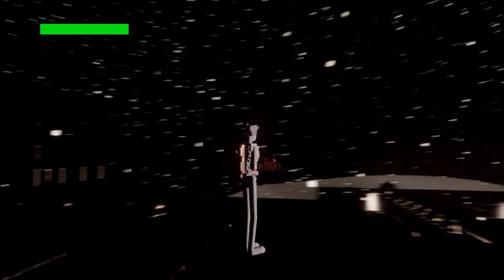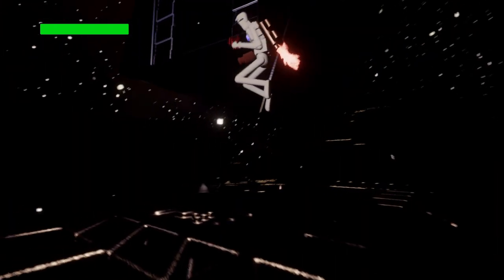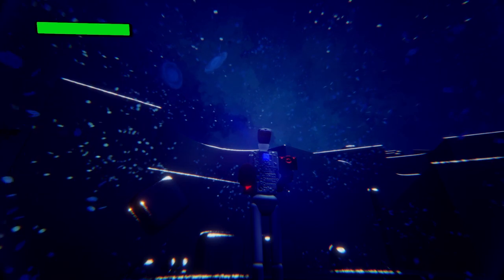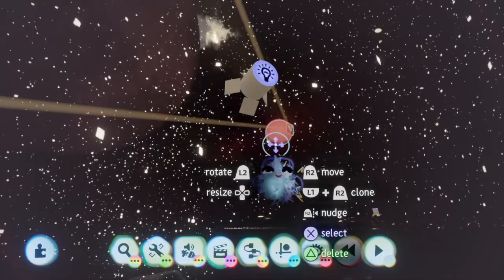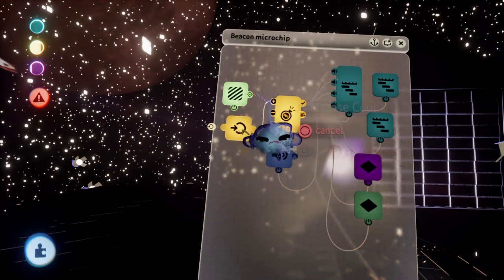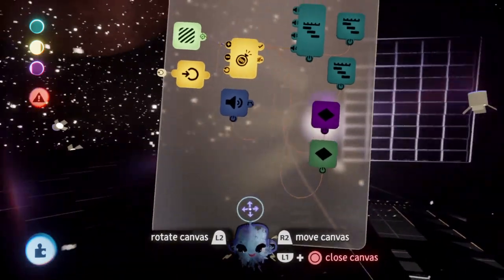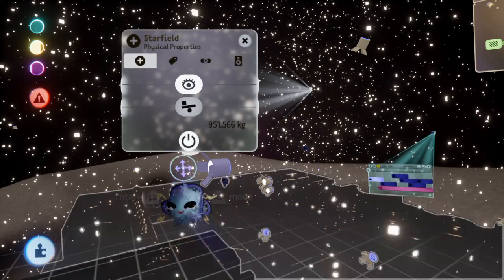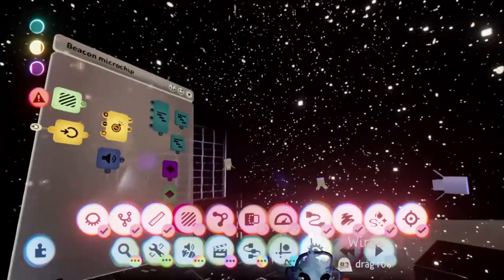Dreams PS4 Tutorial - Change to a brand new environment with no load screen!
You don't have to put your players through a load screen every time they walk through a door!

This method will be made more efficient by adding destroyers to eliminate the old moon assets instead of turning them off. A third or fourth (or fifth) state could be added by using a selector between the counter and keyframes if there is still space in the scene.